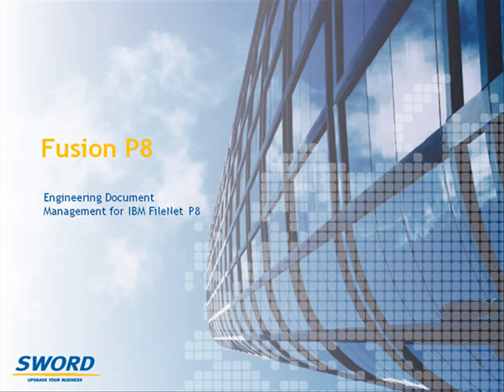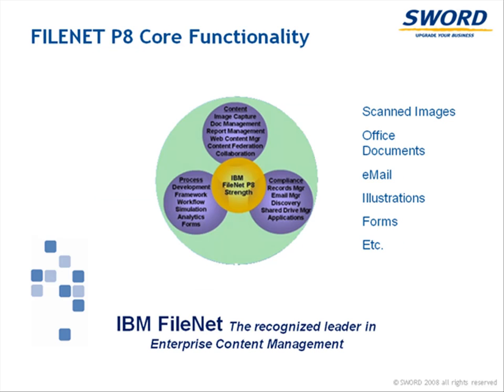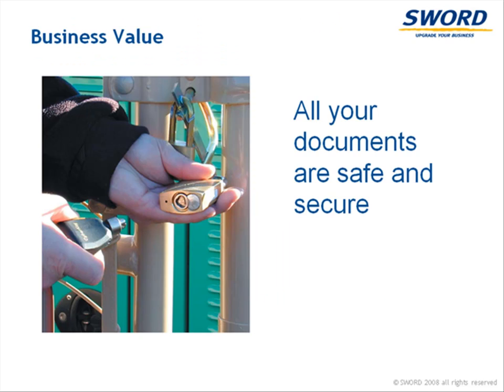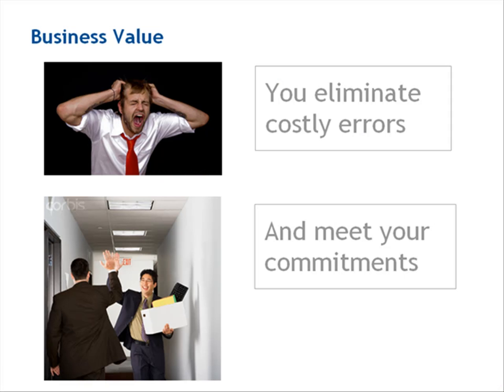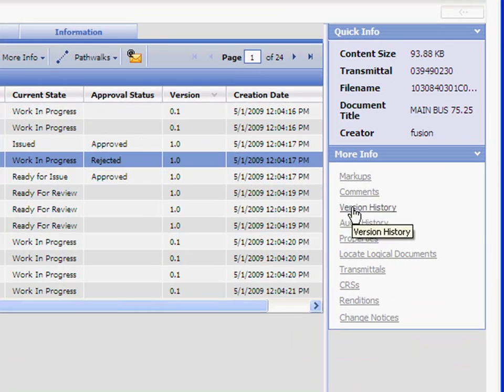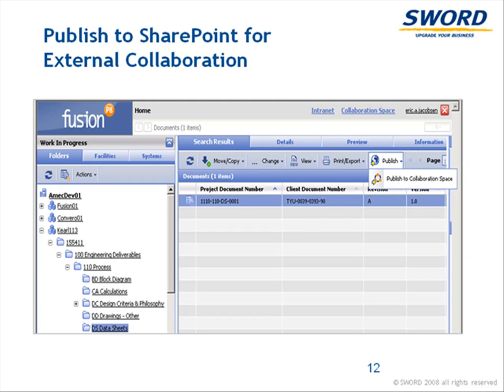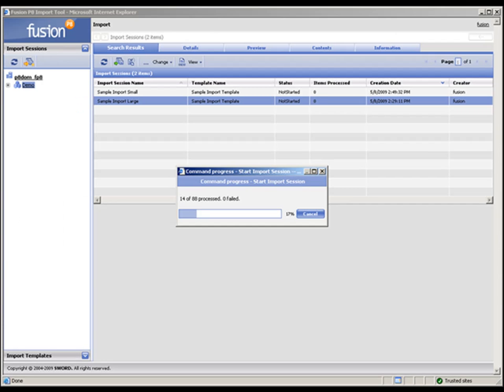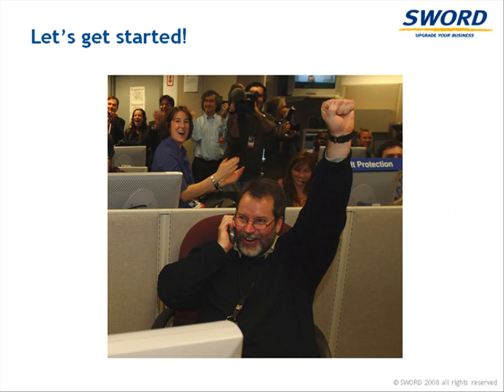FusionEnterprise for IBM FileNet P8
A video presentation of FusionEnterprise for IBM FileNet P8 main functionalities